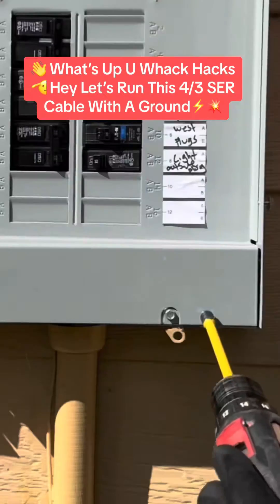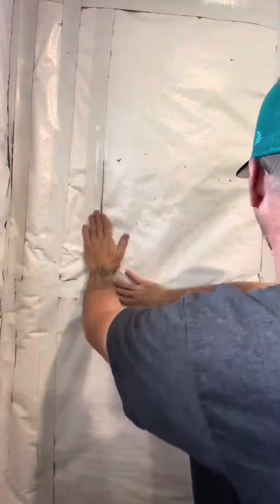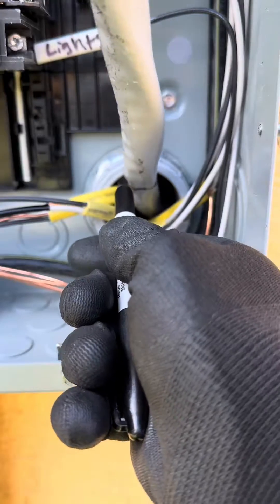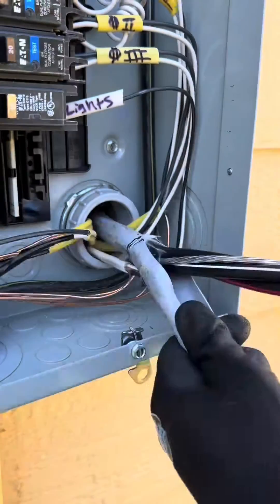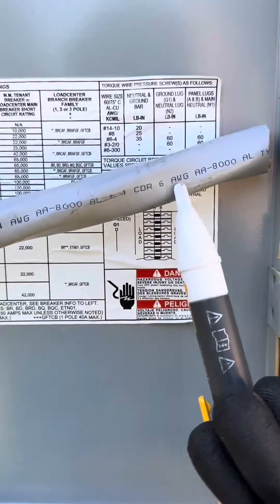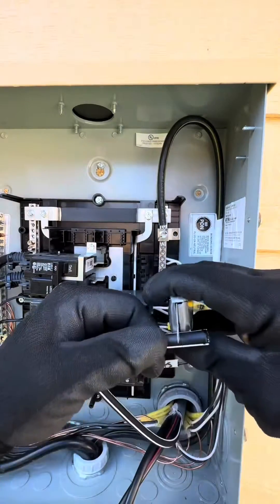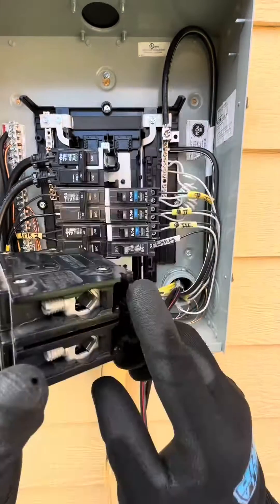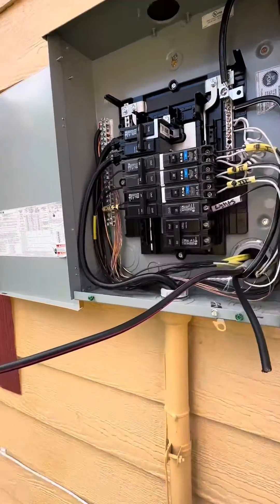⚡️Electrician wires up a 4/3 SER Cable⚡️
⚡️How to hook up a 4/3 Aluminum SER cable to a sub panel💪